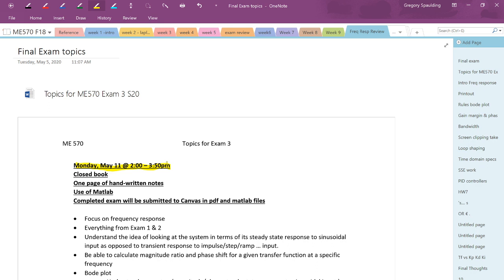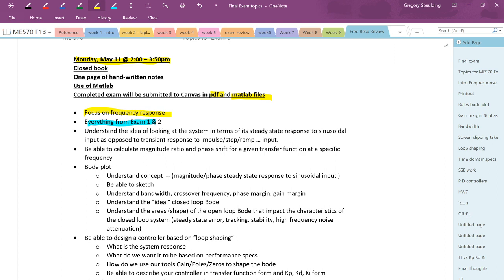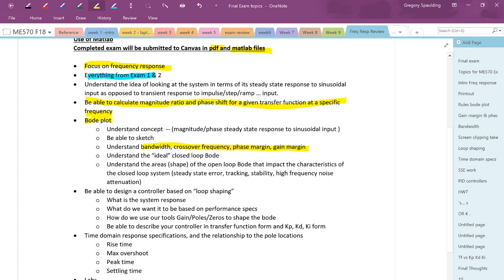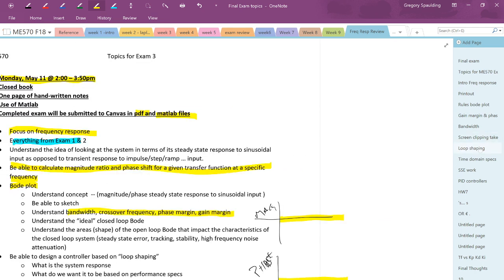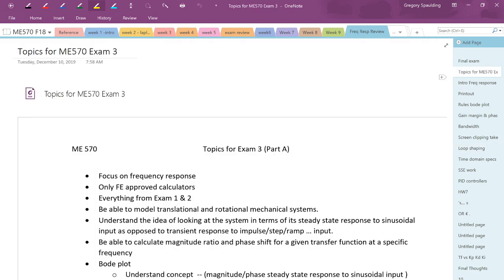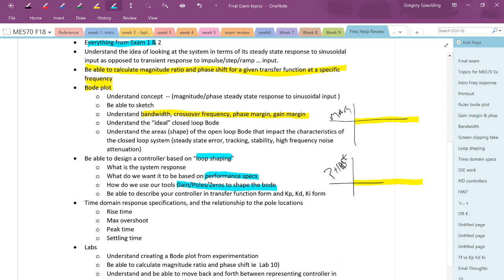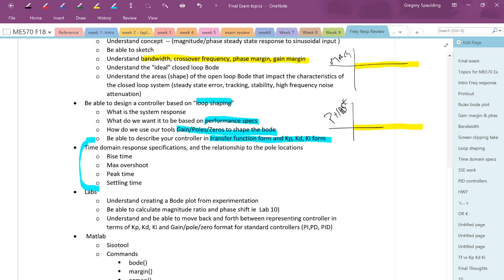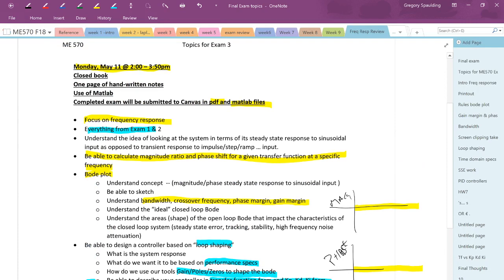3rd exam review